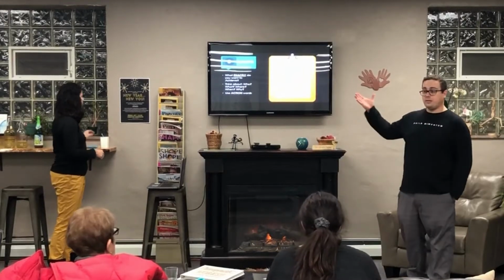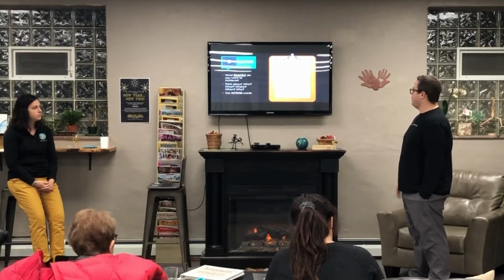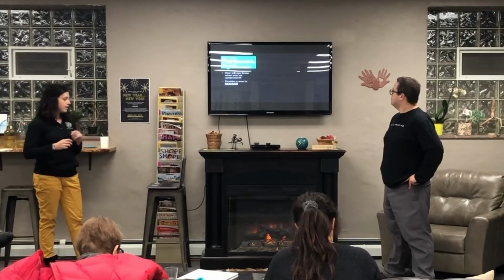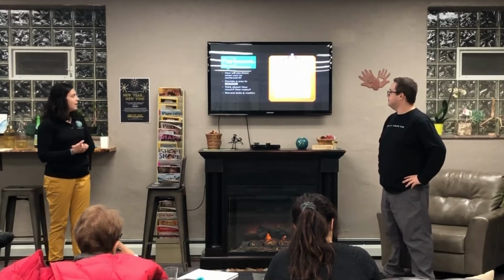Developing S.M.A.R.T. Goals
Momentum Chiropractic  Dr. Benna Click & Dr. Nico Rocco lead a class on Developing SMART Goals in Grove City PA